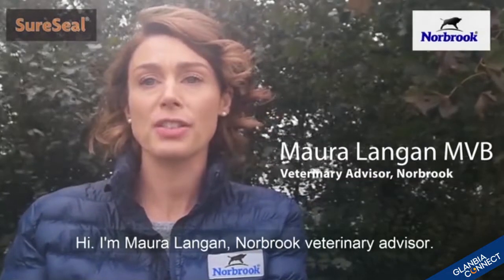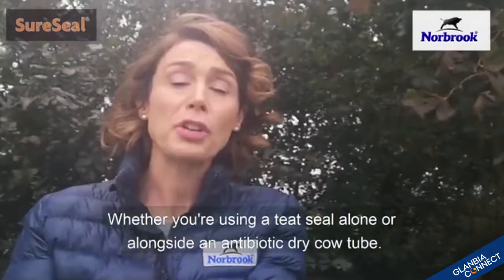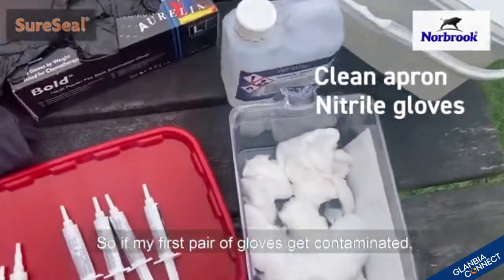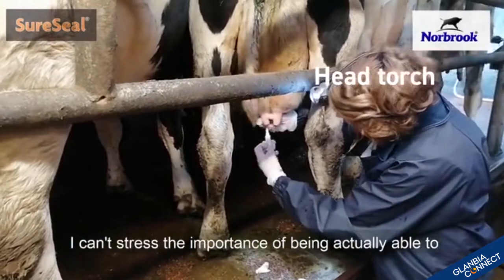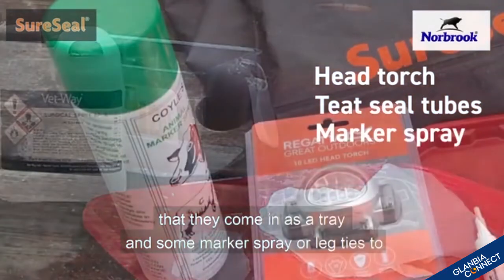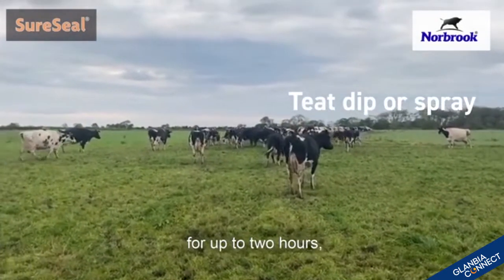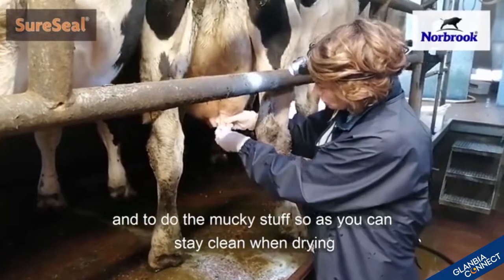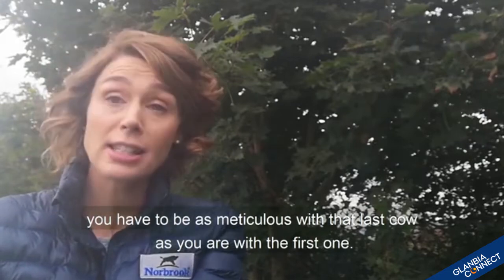Drying off Cows with SureSeal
Maura Langan, Norbrook Veterinary Advisor, speaks about the important role that preparation and hygiene play when it comes to drying off cows.

Equipment needed for drying off includes, a clean apron, nitrile gloves, a tray, cotton wool soaked in methylated spirits, a head torch, your SureSeal teat seal tubes, dry cow antibiotics (optional), and some marker spray.

SureSeal is a teat seal used for the prevention of ascending intramammary infections throughout the dry period.  Infuse the contents of one syringe of the product into each udder quarter immediately after the last milking of the lactation (at drying off). Do not massage the teat or udder after infusion of the product.